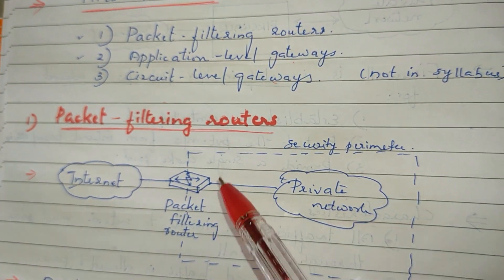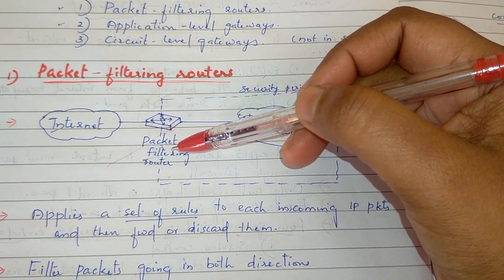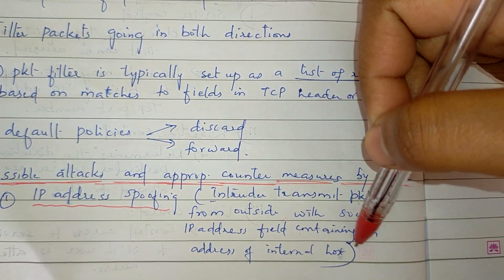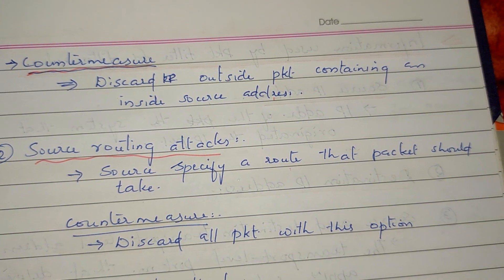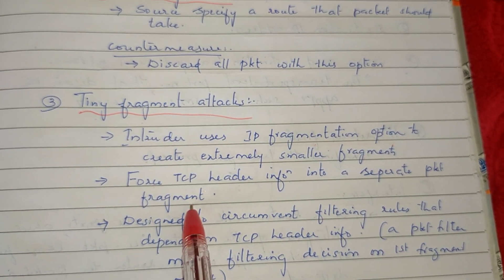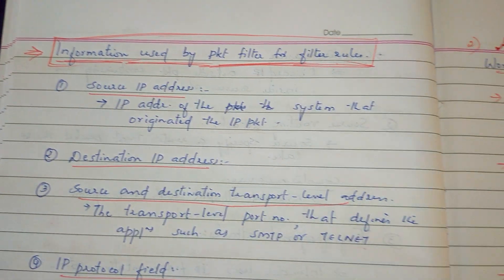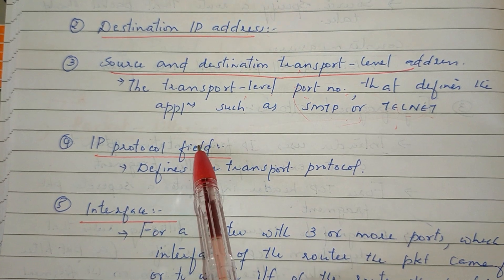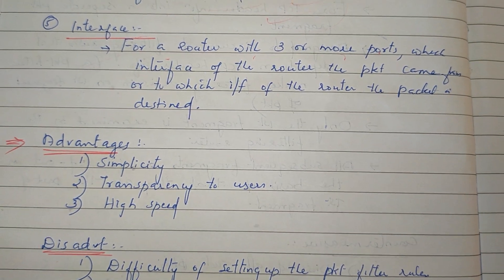CS409(Mod6_9): Packet Filtering Routers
KTU S7 module 6 CNS